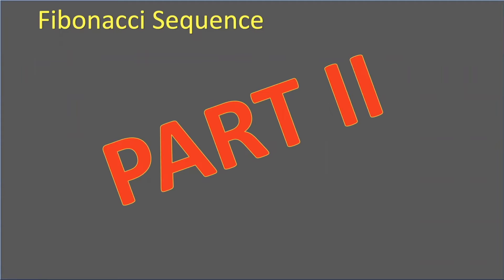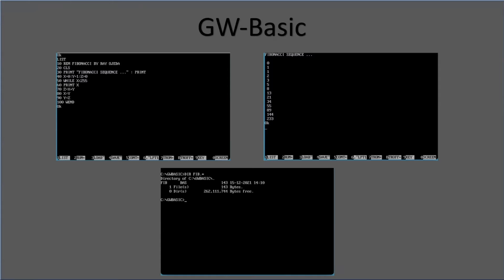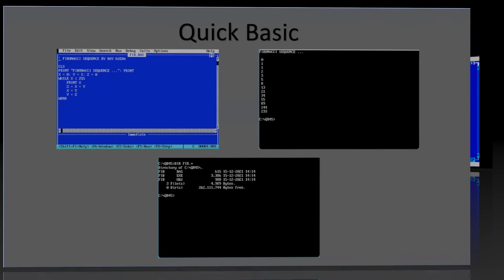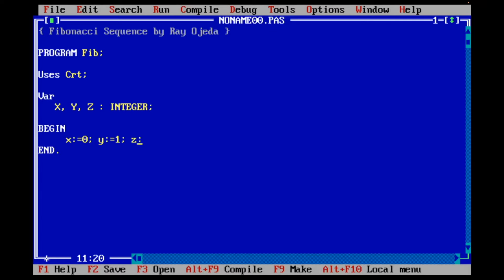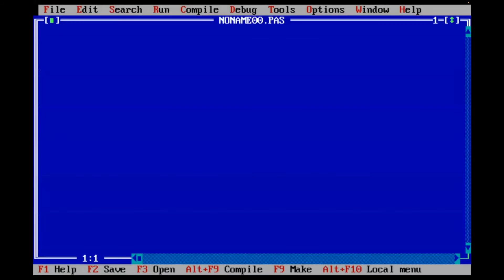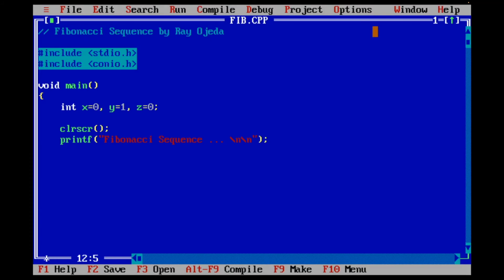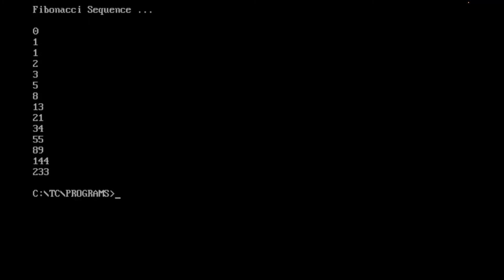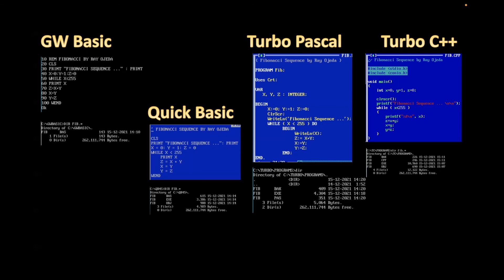Fibonacci Sequence Part II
Part II of the fibonacci sequence programming, ow in Turbo Pascal and Turbo C++.